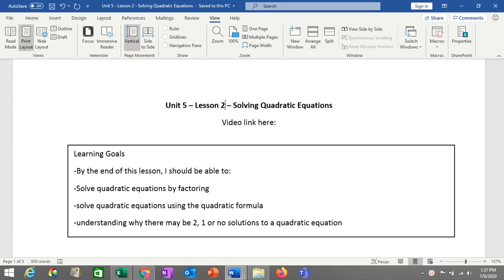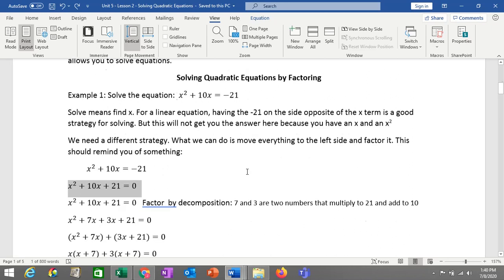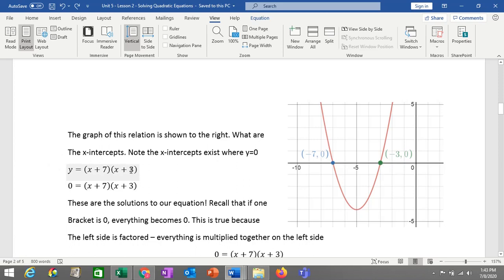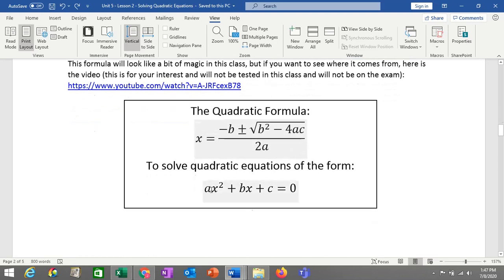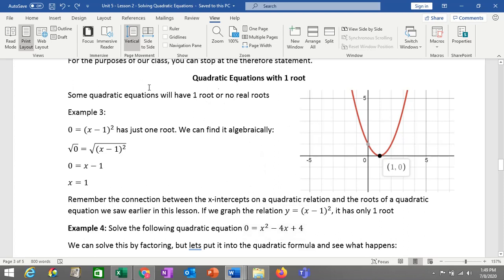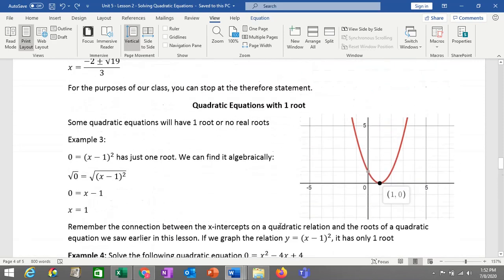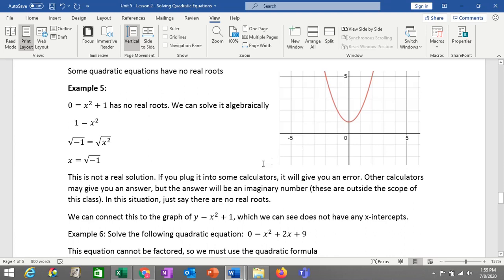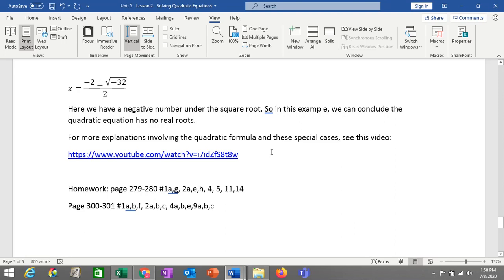Unit 5 Lesson 2 Solving Quadratic Equations